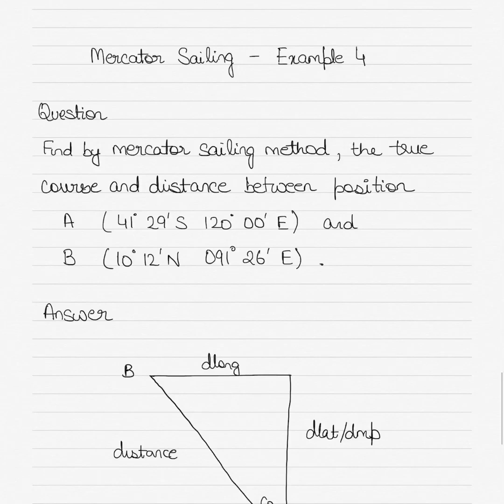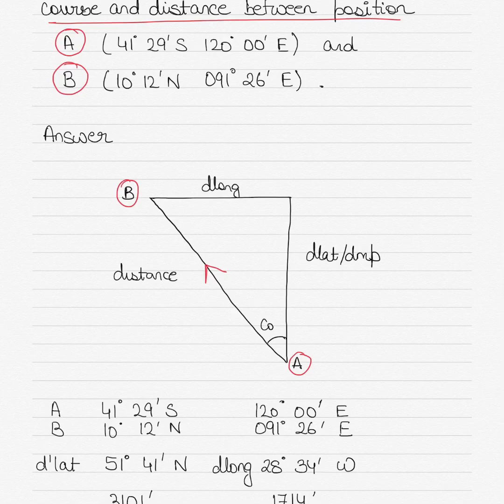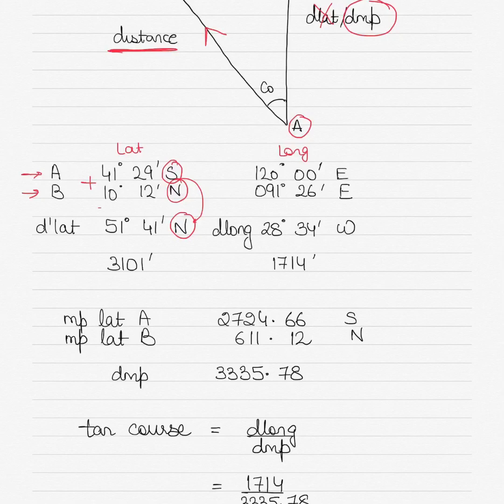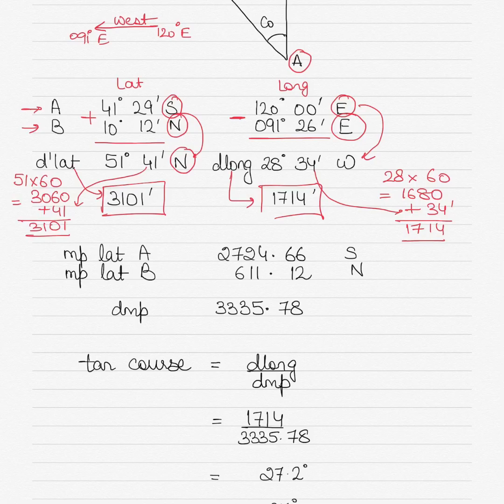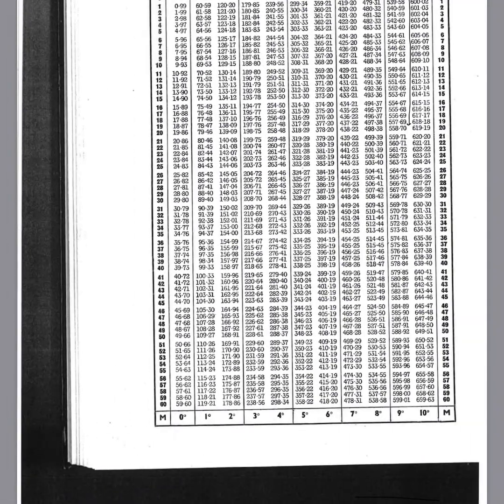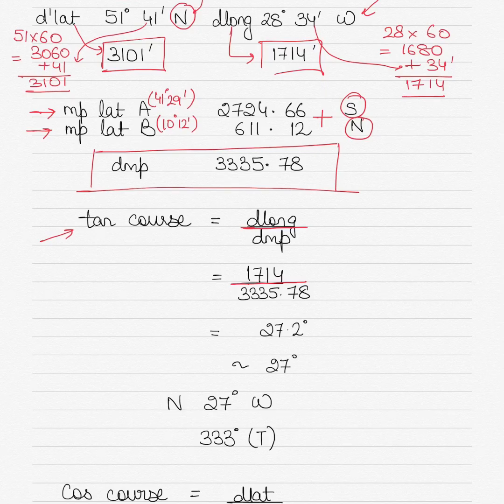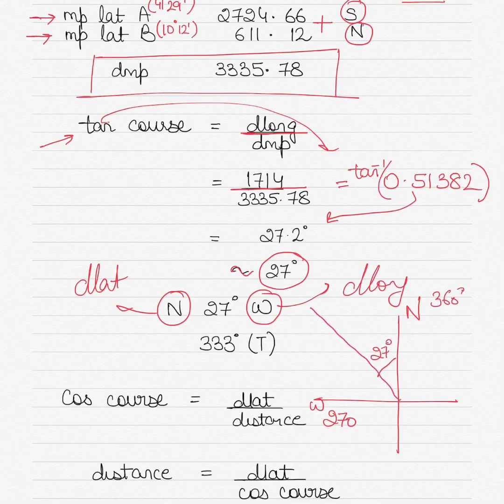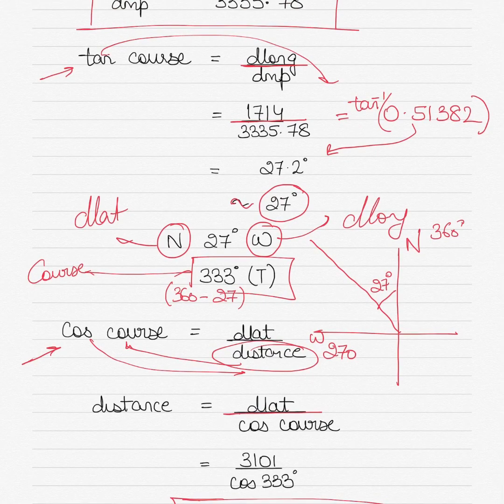Mercator Sailing Calculations - Example 4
Using a numerical example, this video explains the calculations involved in Mercator sailing questions. This example calculates the course and distance between 2 given positions on the earth's surface.